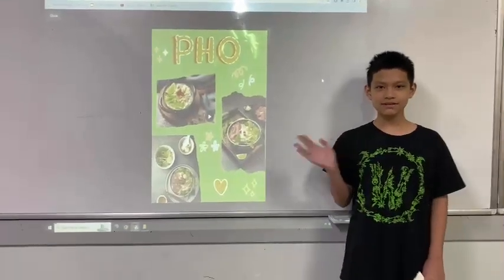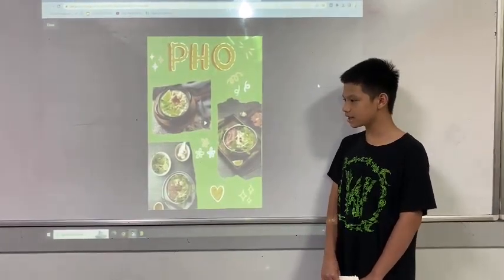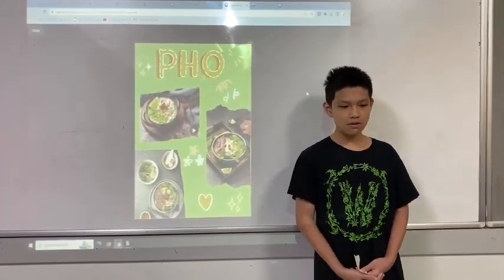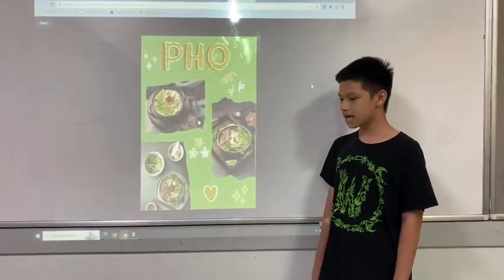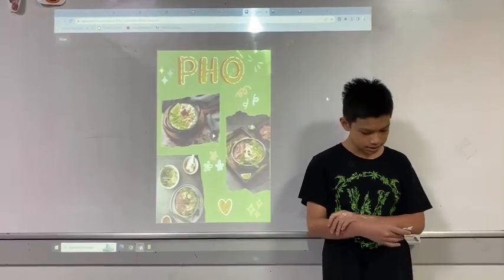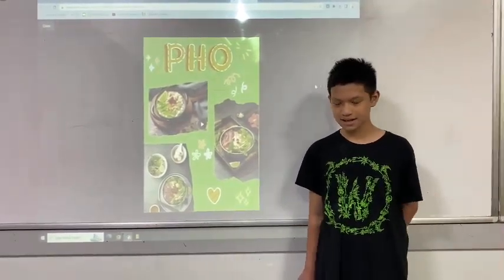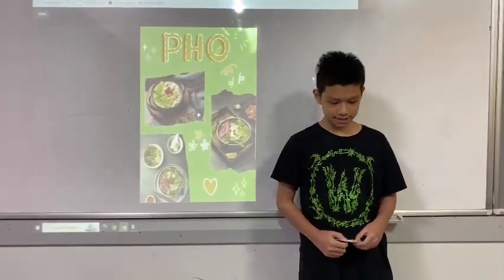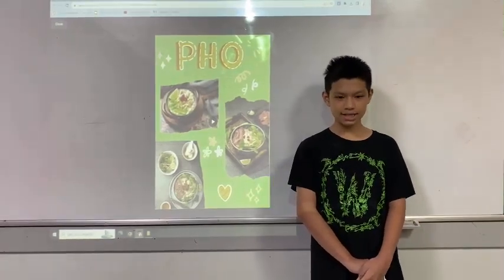D4-2301 Presentation - Mạnh Quang